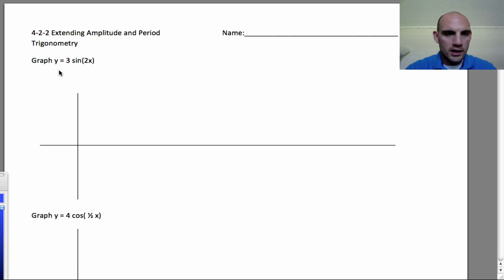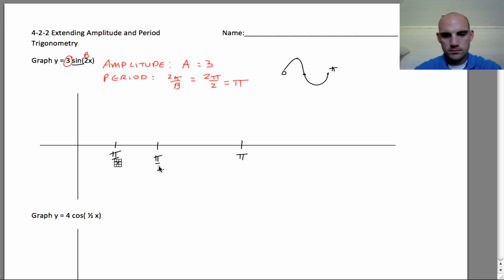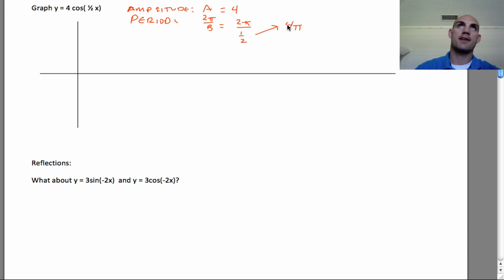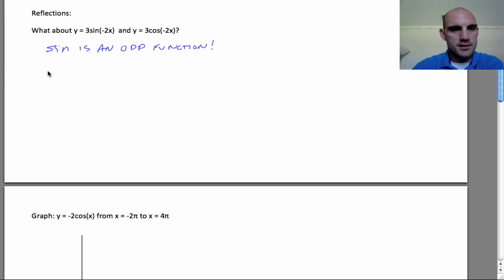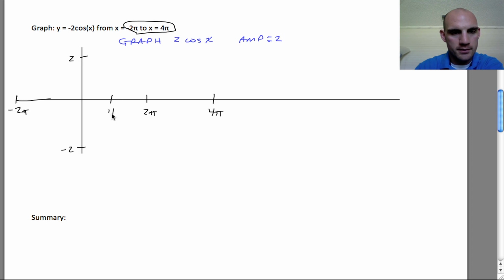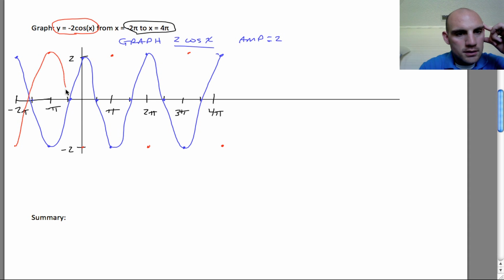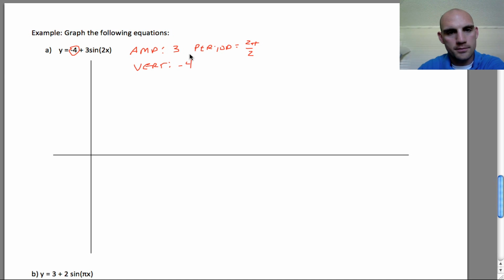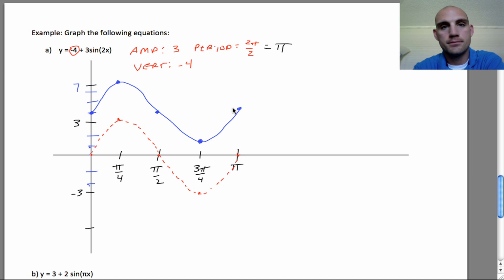Extending Amplitude and Period